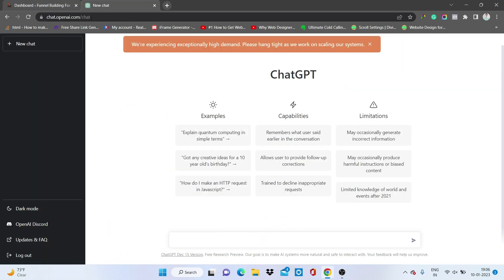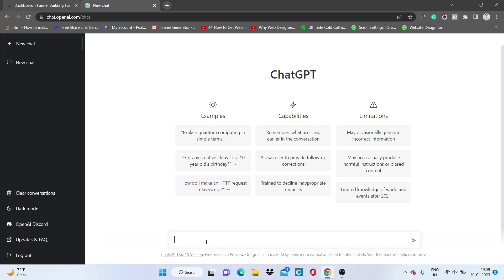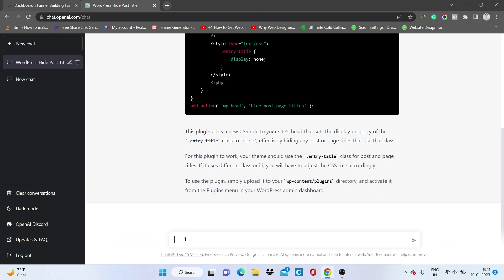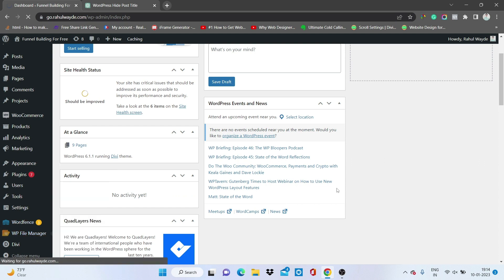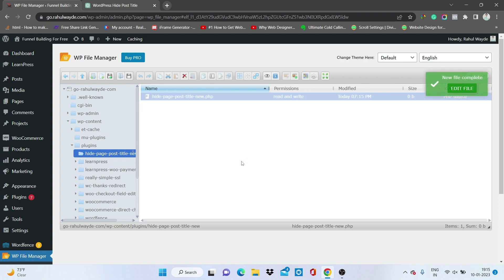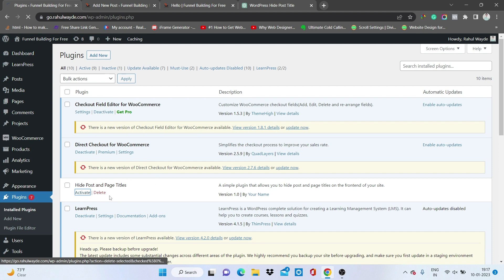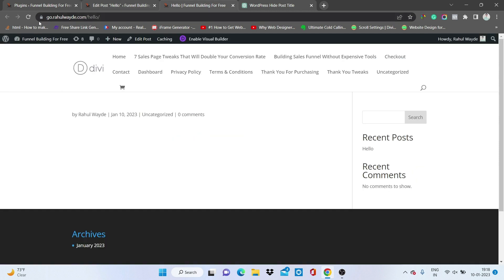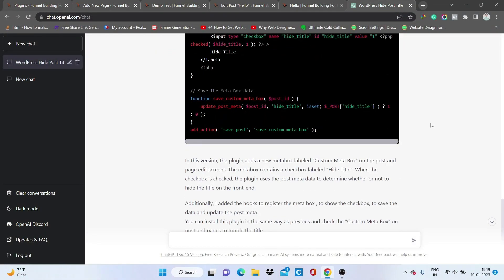Create WordPress Plugin Using ChatGPT | Custom WordPress Plugin from Scratch Using Chat GPT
In this video, we will be creating a plugin to Hide and Show posts and pages titles using ChatGPT. It is very easy process just copy the code and create a plugin from it.

I am Rahul Wayde. I am a WordPress Developer and Digital Marketer and having good experience in respective fields. In this channel, you will find videos on WordPress Development or WordPress Tips that must be used on any WordPress website.